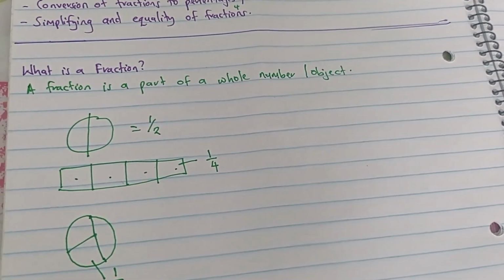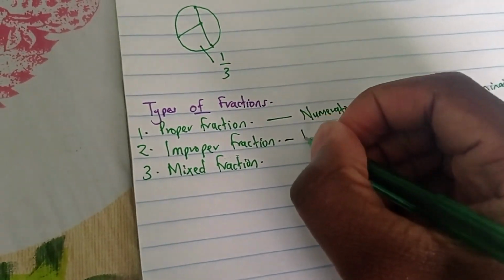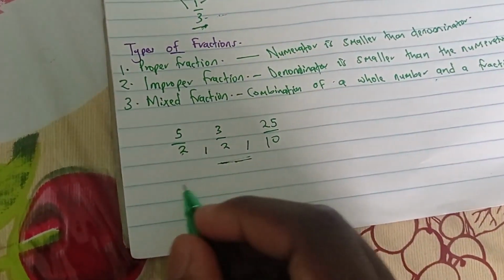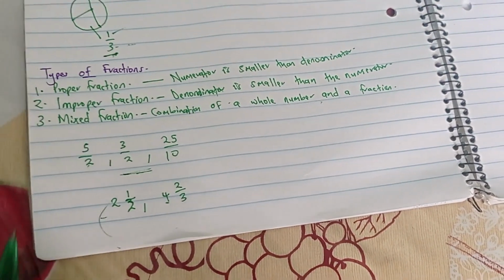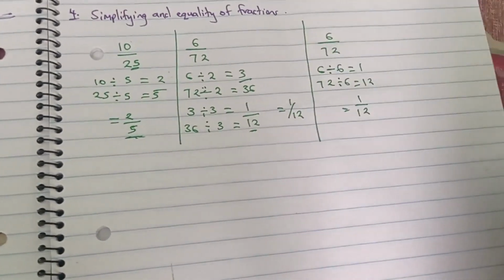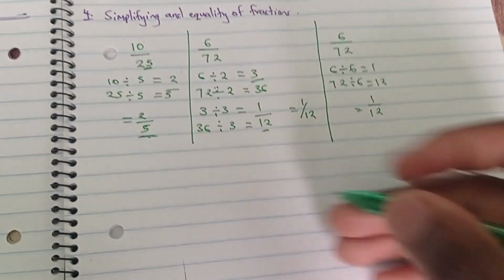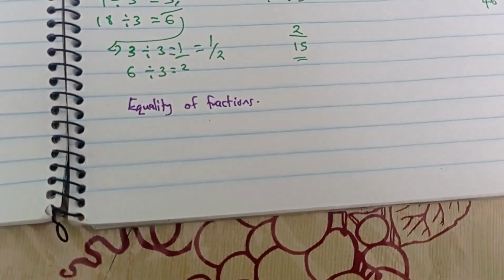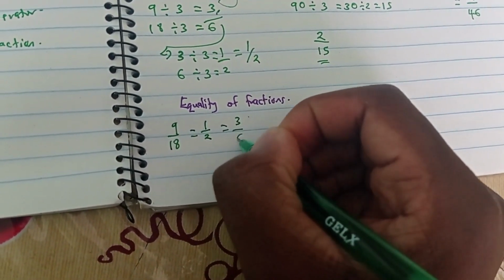Fractions (Introduction, types,reciprocals,simplifying and equality of fractions)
For any inquiries,clarifications,leave them at the comment section down below.